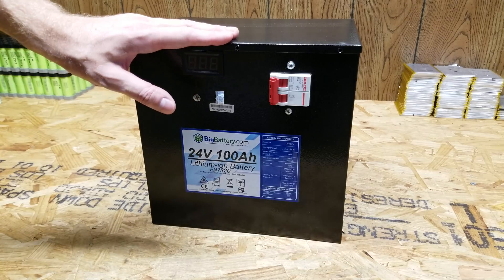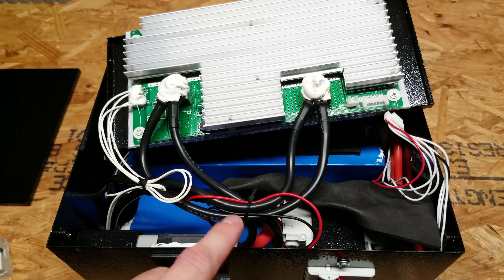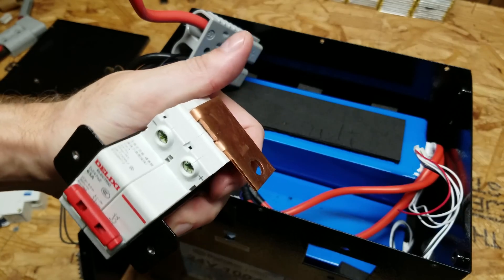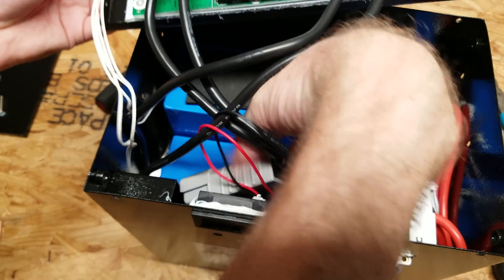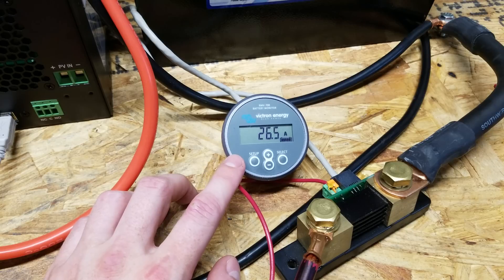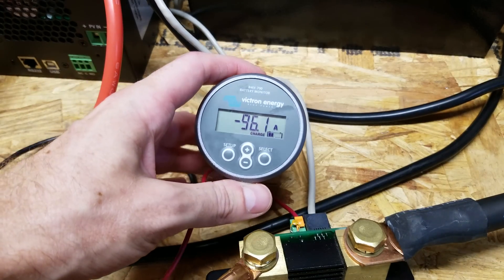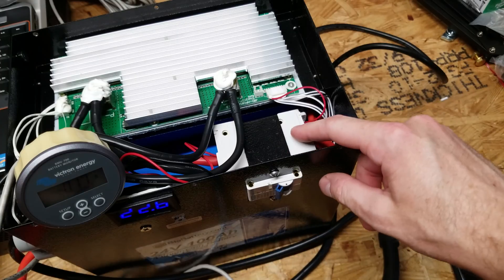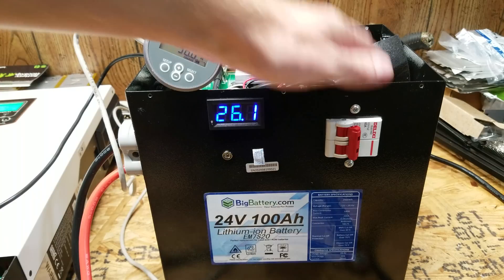BigBattery 24V Breaker Replacement and 100A Re-Test, Problem Solved!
I reviewed these 24V 100Ah batteries a few weeks back and found the circuit breaker was heating up to 150C! WAY TOO HOT. In this video, I took apart the unit and found the actual cause was not the circuit breaker itself, but went ahead with a replacement anyway as a test exercise. I then re-tested the battery at 100A, comparing the results to my original tests.

125A Circuit Breaker...

00:00 Introduction
01:30 Removing Old Breaker
03:00 The Problem Discovered
05:03 Installing New Breaker
06:55 The Testing Setup
10:00 Beginning of 1st Test
14:00 Beginning of 2nd Test
15:20 Conclusions